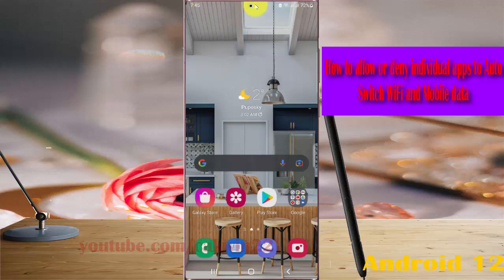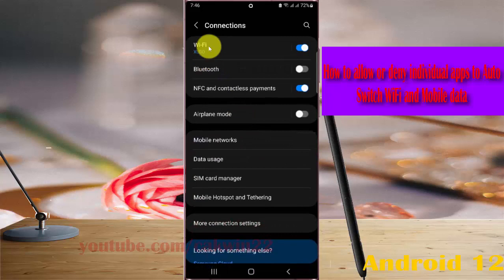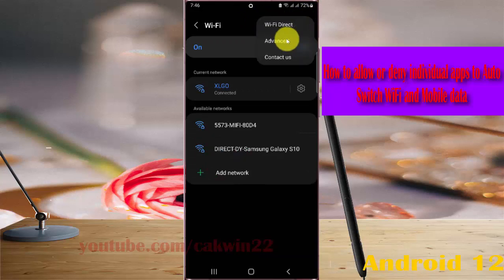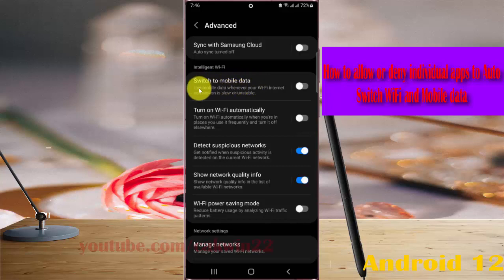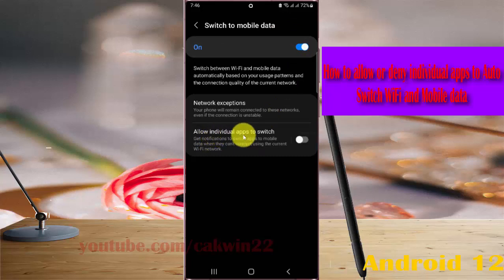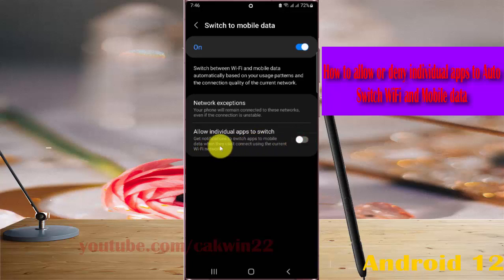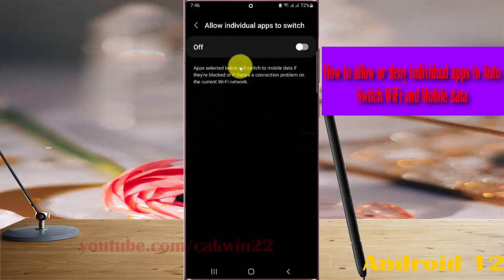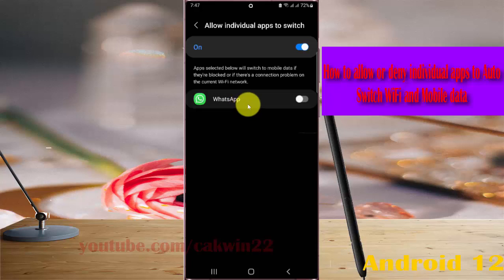Samsung Galaxy S22 : How to allow or deny individual apps to Auto Switch WiFi and Mobile data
In this video, you will find the steps on How to allow or deny individual apps to Auto Switch WiFi and Mobile data in Samsung Galaxy S22/S22+/S22 Ultra.  This video uses Samsung Galaxy S22 Ultra SM-S908E/DS International version runs with Android 12